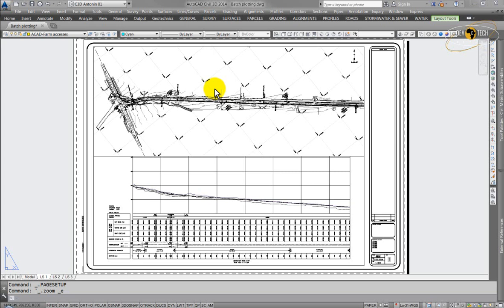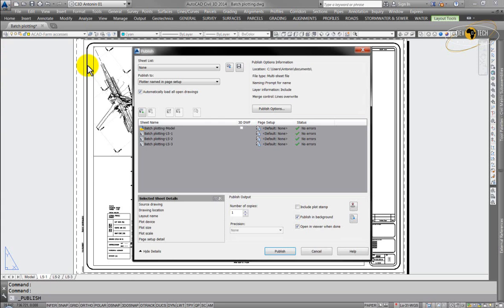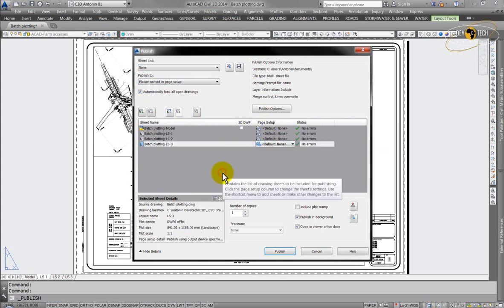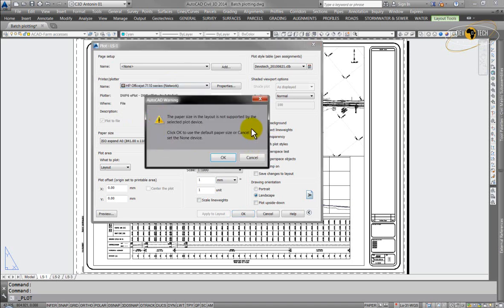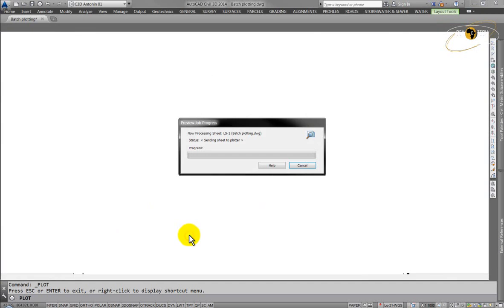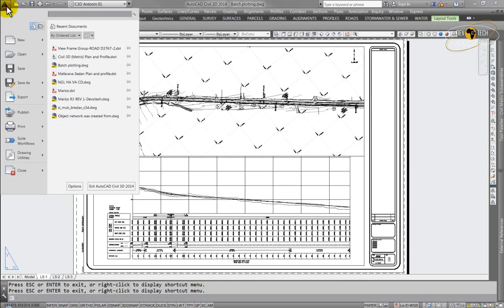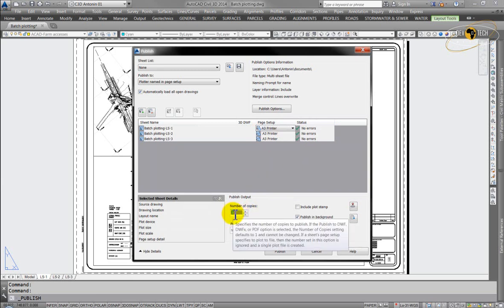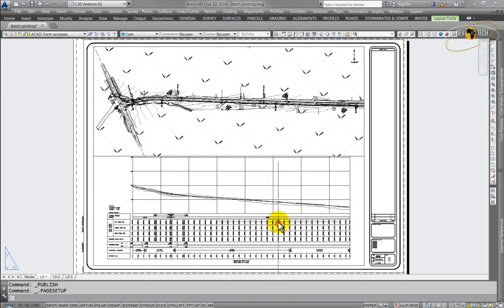Auto CAD CIVIL 3D Plan Production Batch Plotting